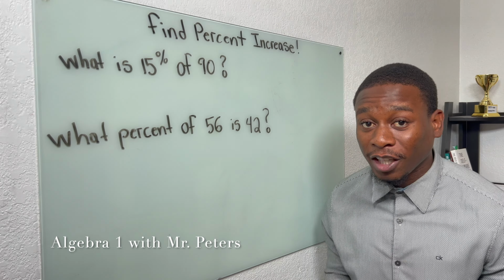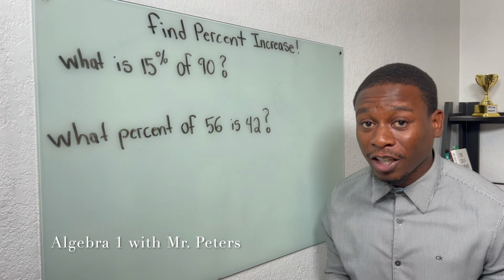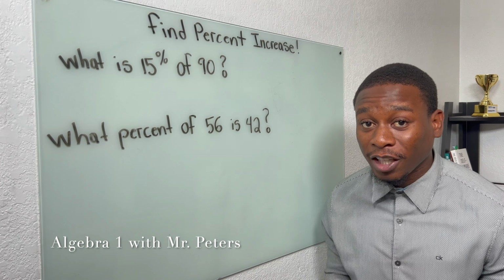How to Find Percent Change, Increase & Decrease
In this tutorial, we'll be diving into the world of percent increase and decrease, helping you understand and calculate growth and reduction rates with ease. Whether you're a student looking to improve your math skills or just curious about percentages, this video is perfect for you!

We'll start by explaining the concepts of percent increase and decrease, followed by a step-by-step guide on how to calculate them using simple formulas. We'll also provide real-life examples and practical applications to help you grasp the concepts better. By the end of this video, you'll be able to confidently calculate percent increase and decrease in any situation.

Your feedback helps us create more valuable content for you. Happy learning!